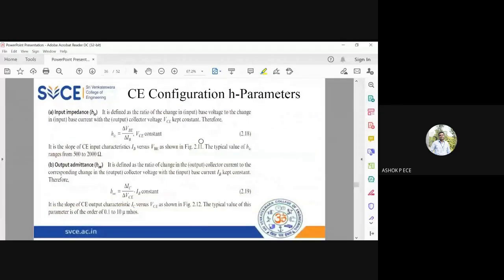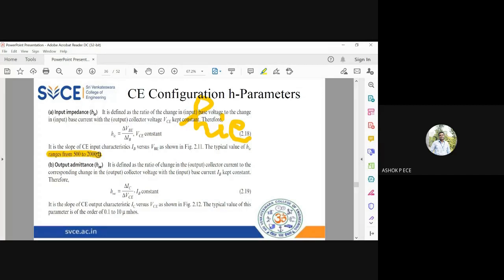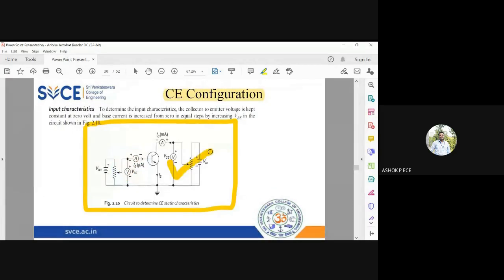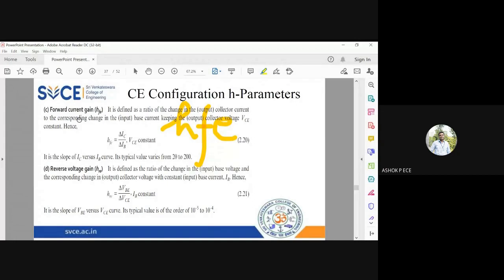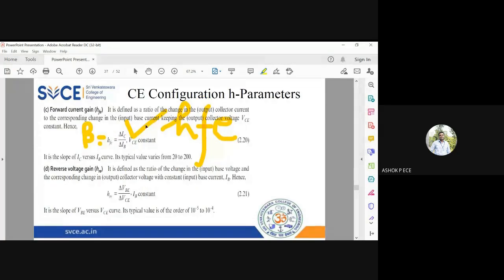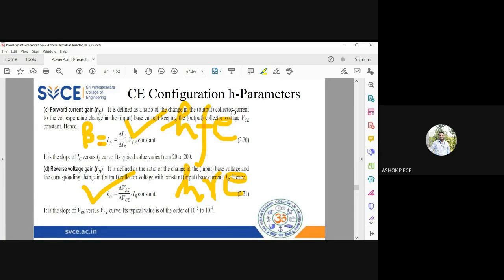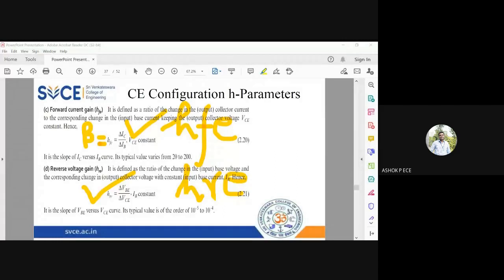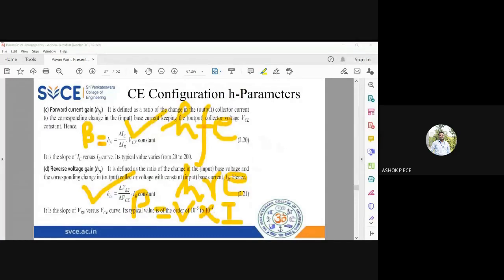Electron Devices | Lecture-27 | h-PARAMETERS OF COMMON EMITTER TRANSISTOR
This video clearly explains the h-parameters of common emitter transistor.